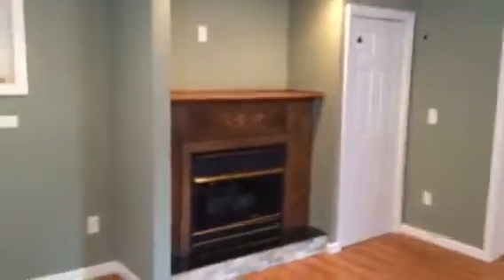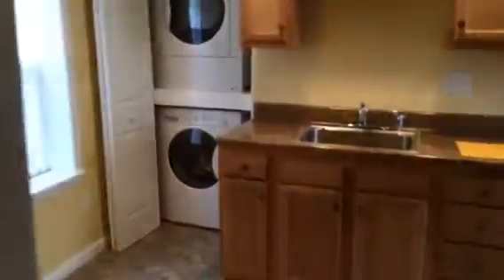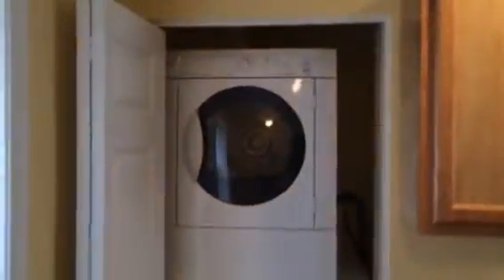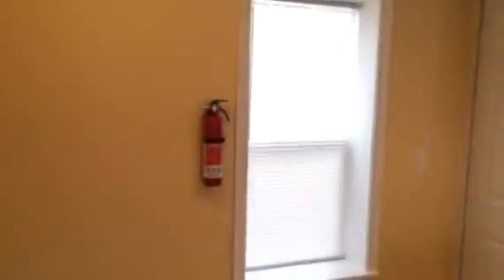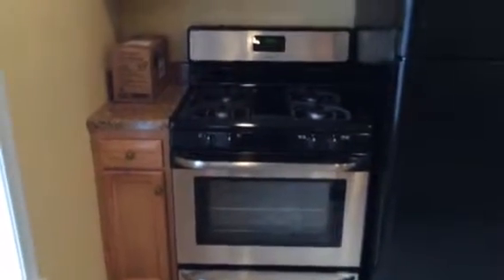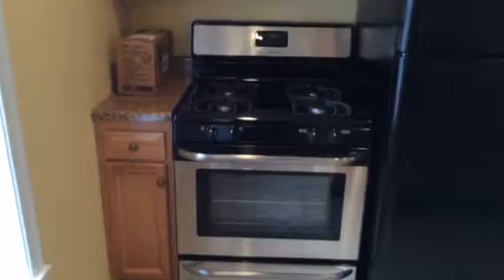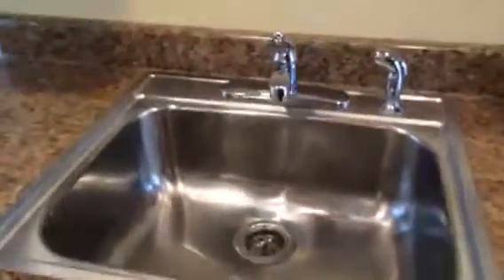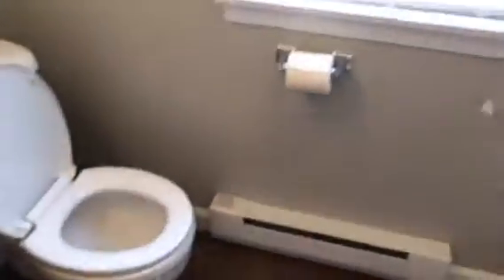54 North 8th St. Sunbury PA Brian Betz 11.05.15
This is a first floor duplex complete with off street parking. Walking distance to town and shops. Front porch to sit on. One bedroom, full bath new kitchen too with all appliances washer dryer, stove refrigerator. Air conditioning throughout and basement for storage. Has heat and electric too. Super insulated so operates very efficiently.